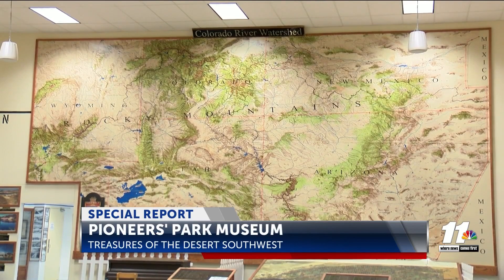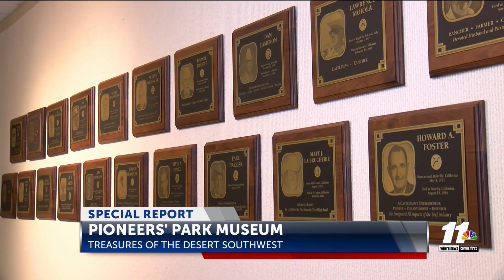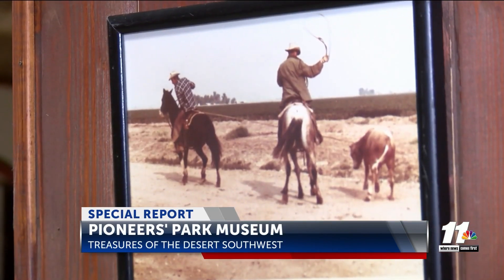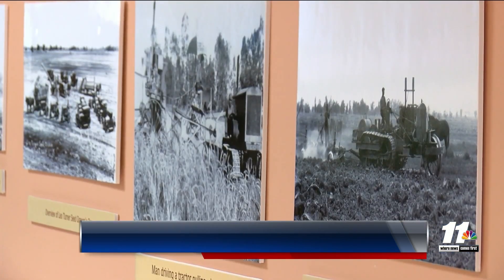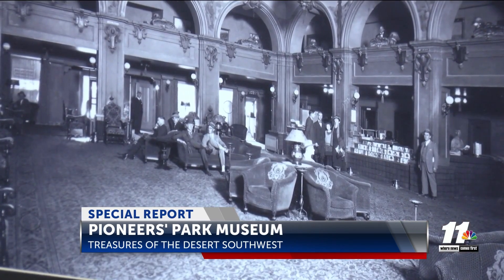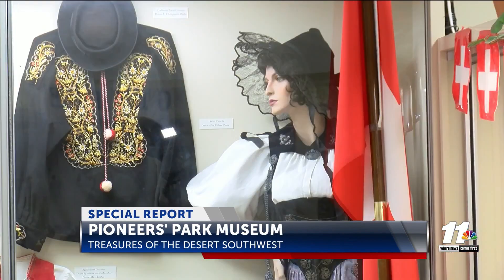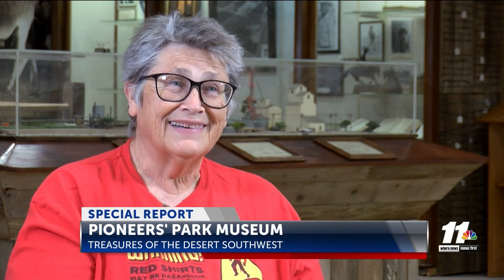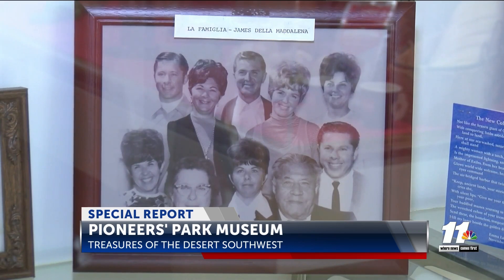SPECIAL REPORT: Treasures of the Desert Southwest – Pioneers’ Park Museum